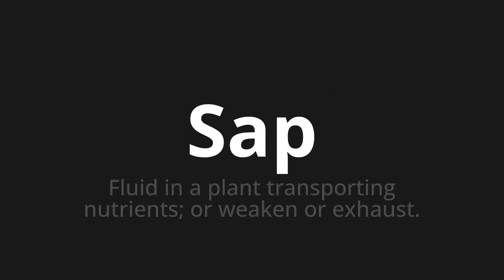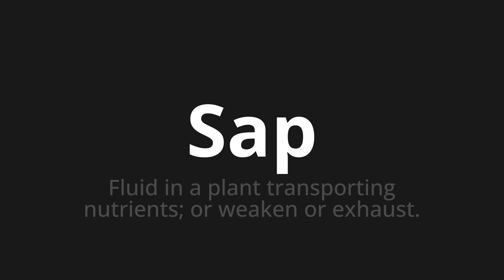How to pronounce Sap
Master the Pronunciation of 'Sap' - which means : Fluid in a plant transporting nutrients; or weaken or exhaust. 📝 with @PPrononciation 🎓🗣️ - [Your Guide to English]

Learn to pronounce 'Sap' perfectly in English with our easy and engaging tutorial by @PPrononciation! 📖📽️ In this comprehensive video, we provide you with native speaker examples 🗣️👂 and phonetic breakdowns 🎵 to ensure you get the pronunciation just right.

How to say Sap in English